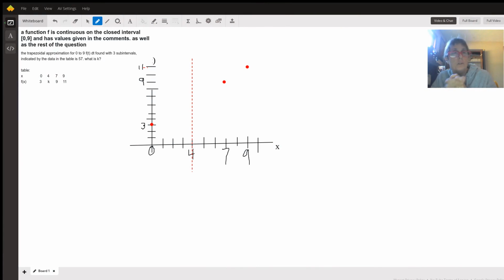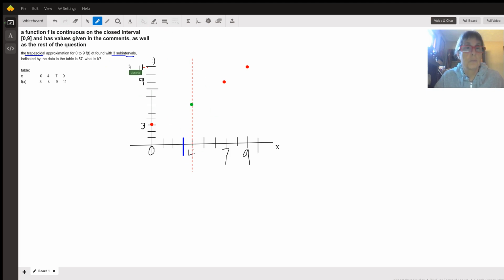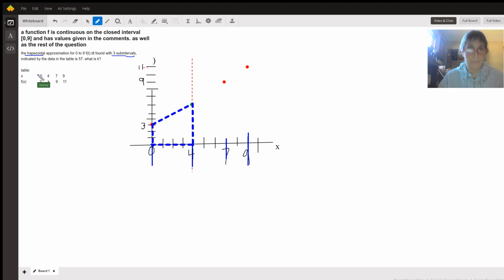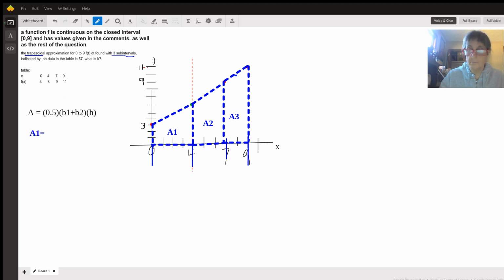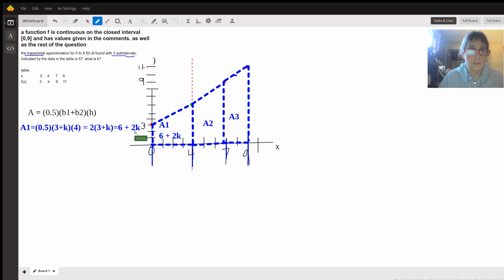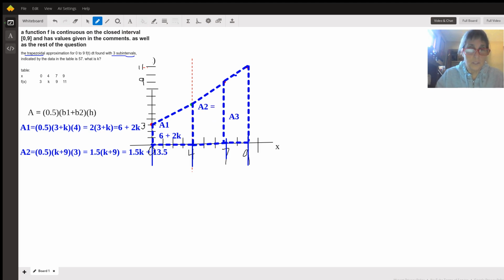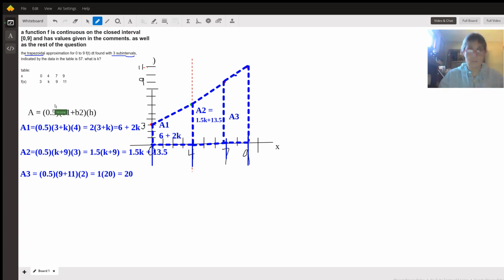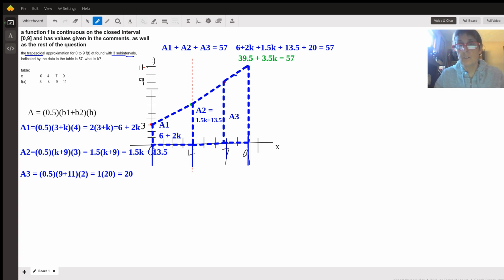Trapezoidal approximation with area given and needing to find k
Question: a function f is continuous on the closed interval [0,9] and has values given in the comments. as well as the rest of the question
the trapezoidal approximation for 0 to 9 f(t) dt found with 3 subintervals, indicated by the data in the table is 57. what is k?table:x                 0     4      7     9f(x)             3      k      9     11

Answered By:

Victoria V.
15+ Years Experience Teaching / Tutoring Trigonometry

Written Explanation:

Hi again, Jo.It is really important to graph these and draw in the trapezoids to get the correct answer.I know some teachers/professors have a formula they use, but until you understand the process, the formula is very confusing and only works for equally spaced intervals.  So please see video so that I can show you on a graph.